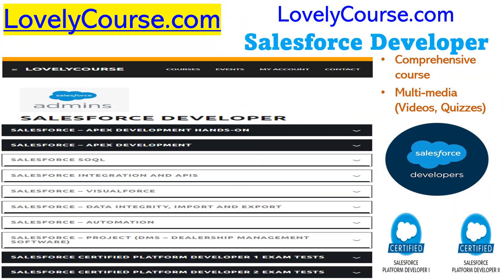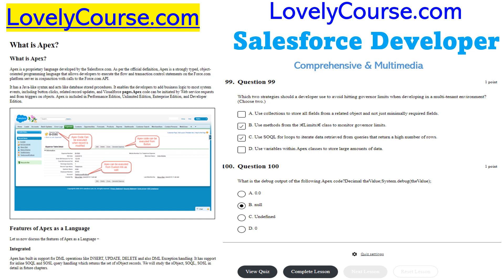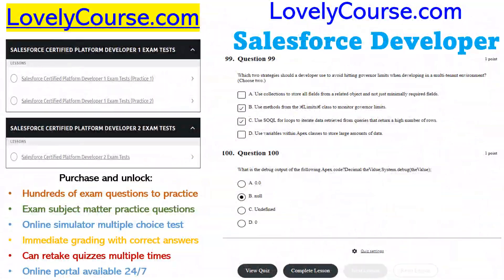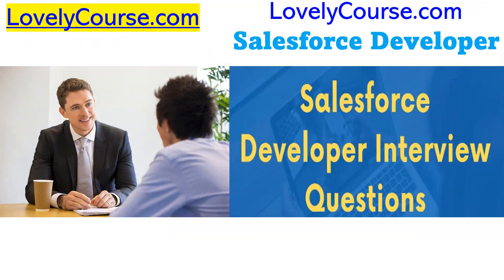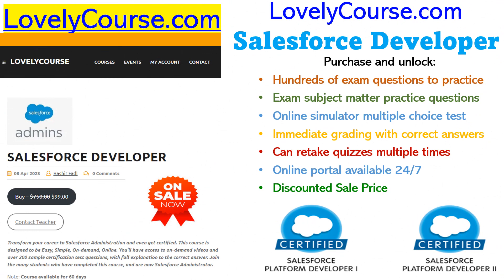Getting ready to pass the Salesforce Developer Certification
LovelyCourse.com Preparing for your Salesforce Developer Certification Exam